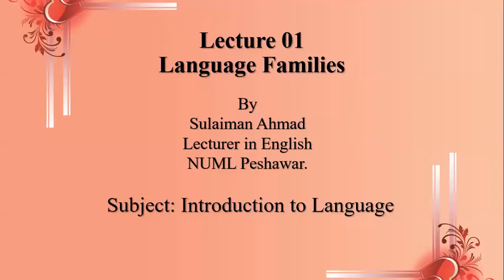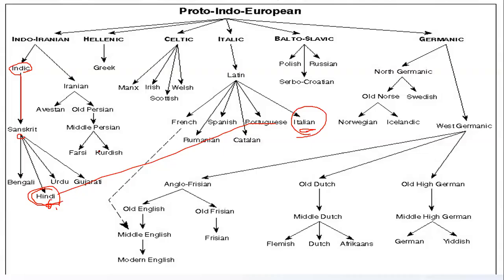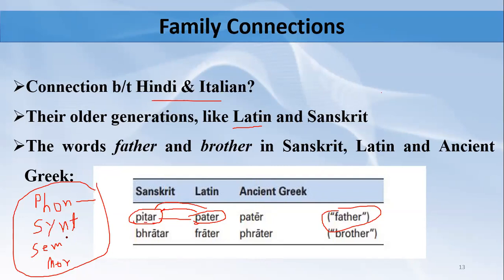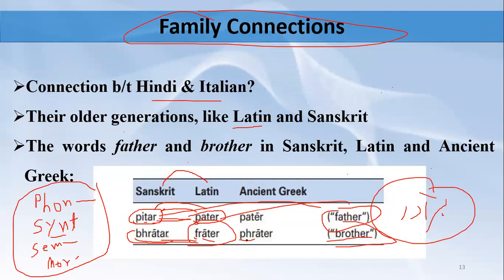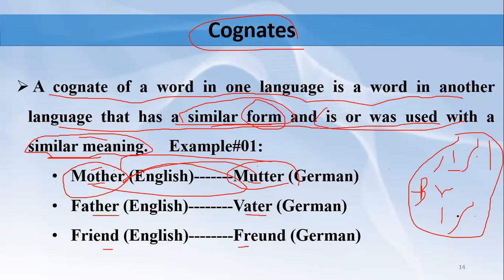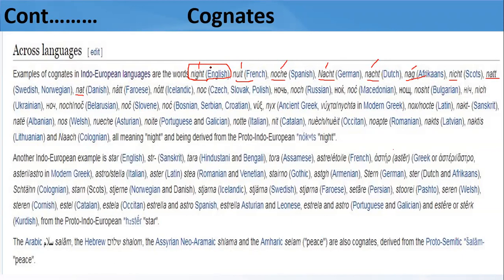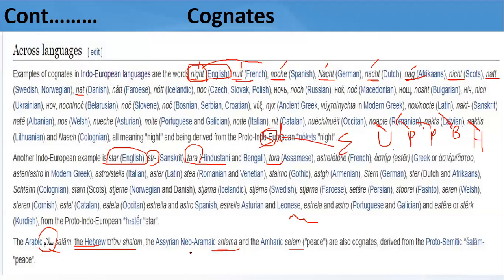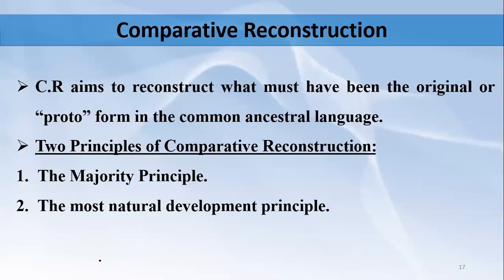Lecture#02: Family Connections & Cognates (Historical Linguistics)